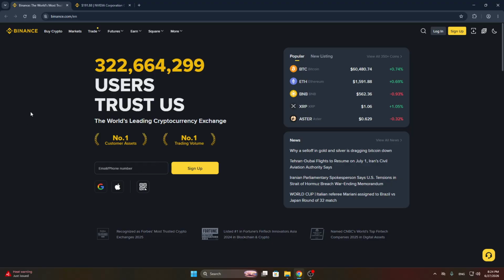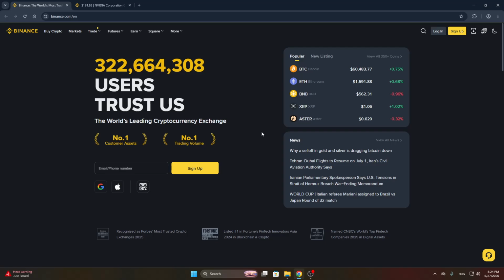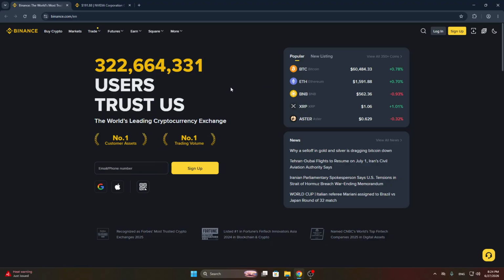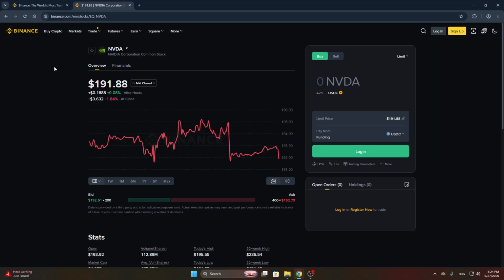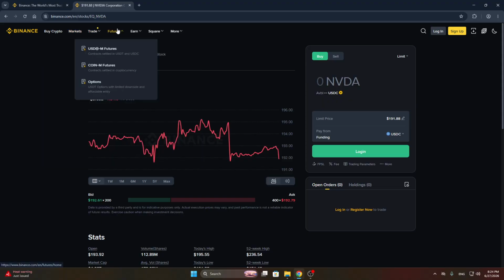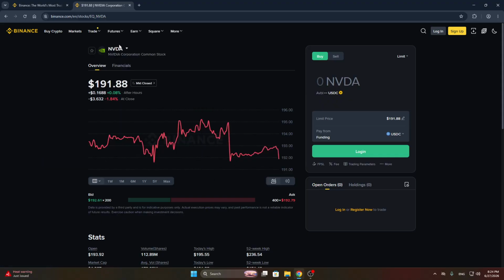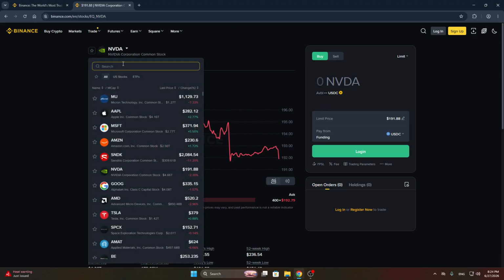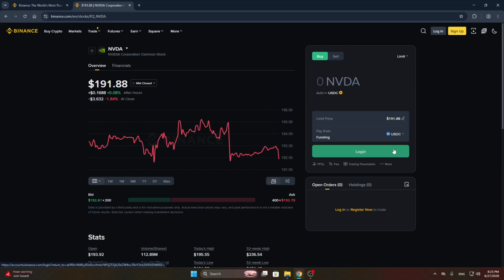How To Buy NVIDIA Stock (NVDA) on Binance! Tutorial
Today we talk about investing tutorial,binance for beginners,nvidia stock news,nvda stock,buy nvidia stock (nvda) on binance,nvda,nvidia stock